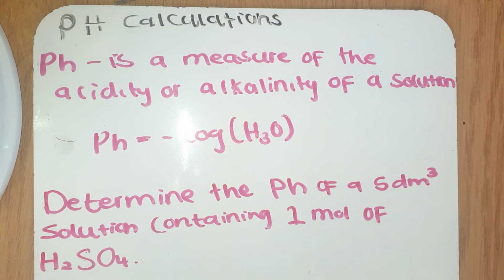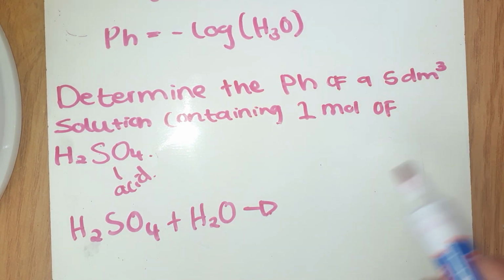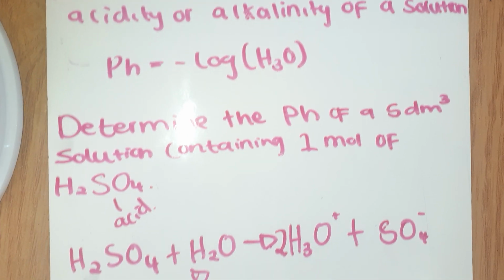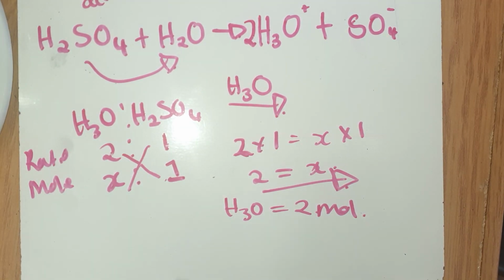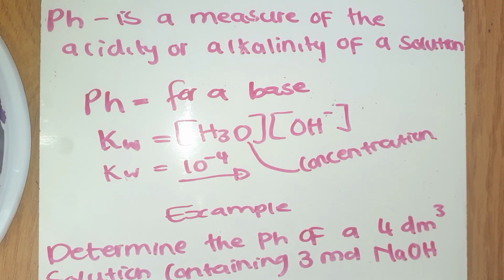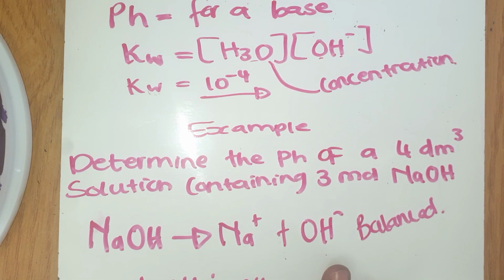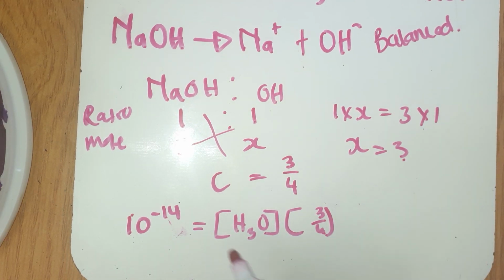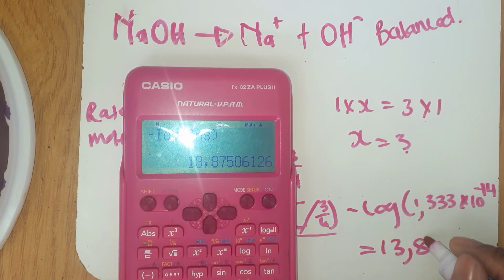GRADE 12 ACIDS AND BASES| PH CALCULATIONS